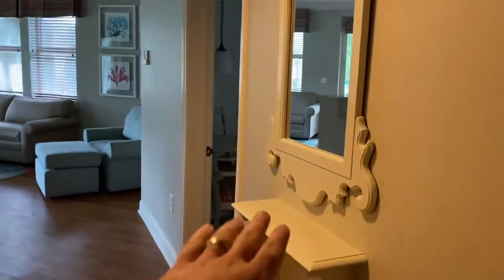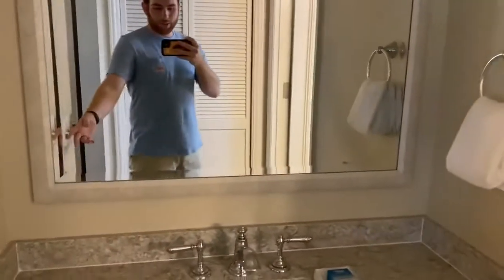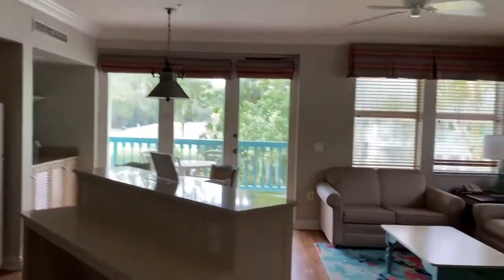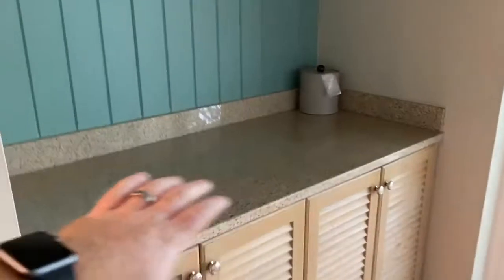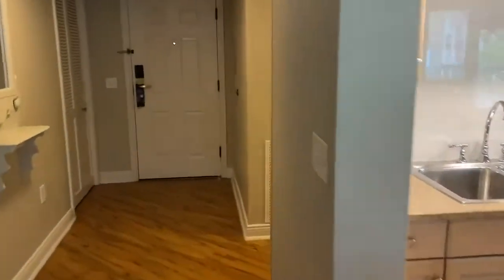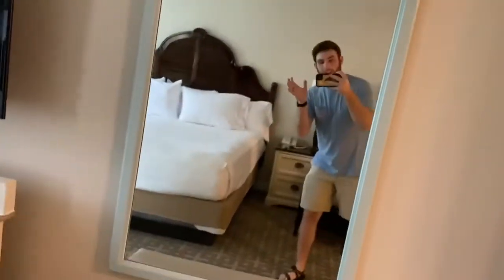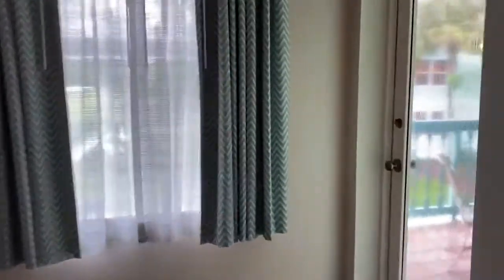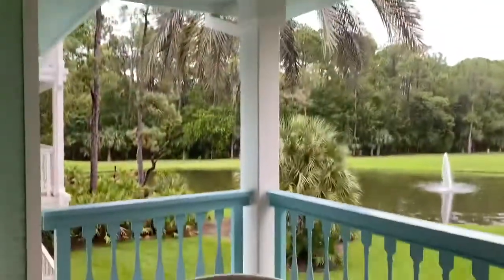Room Tour | Disney's Old Key West Resort | 2 Bedroom Villa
Want to stay in this room? My services are 100% FREE!

We stayed in a two bedroom at Old Key West! Here is a tour of where we stayed!